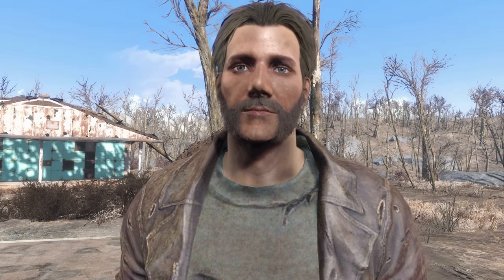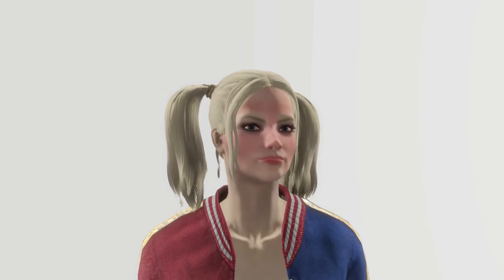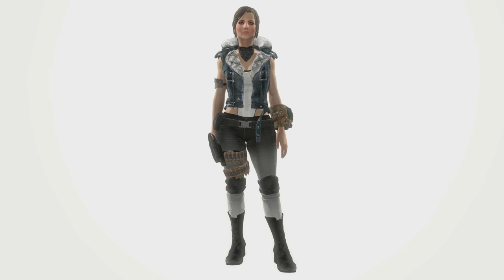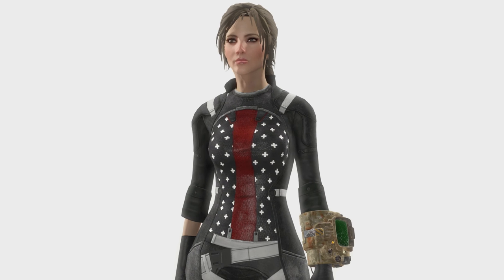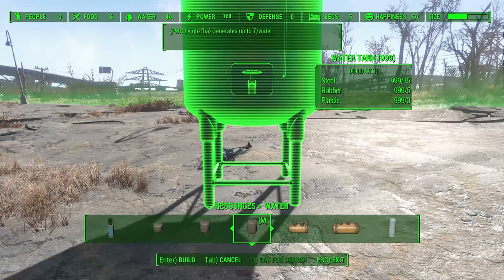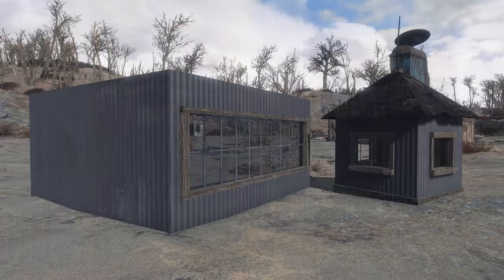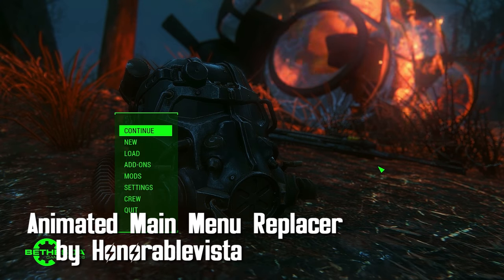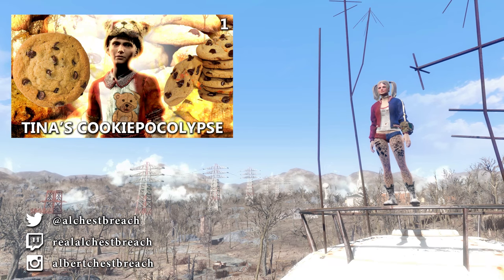Fallout 4 Mods Week 40 - Harley Quinn Outfit and Extreme Water Collection!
Water collecting just got a whole lot more extreme! We put out barrels now!

==ARMOR==
Harley Quinn Outfit CBBE by Deserter X

Femshepping's Recolours of NewerMind43's BoS Pilot Uniform by femshepping

==GAMEPLAY/SETTLEMENT==
Disguises - Multifaction Hostile Infiltration Mod (Earlier Raider Disguise) by Syngrith - Rosicca